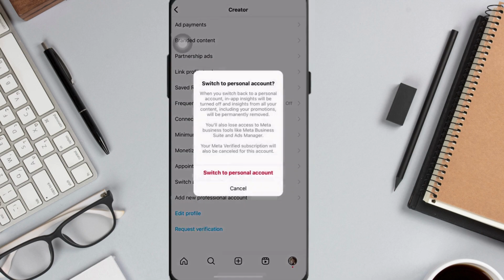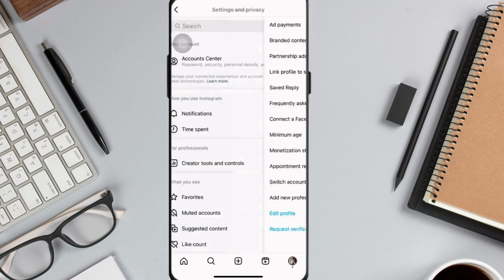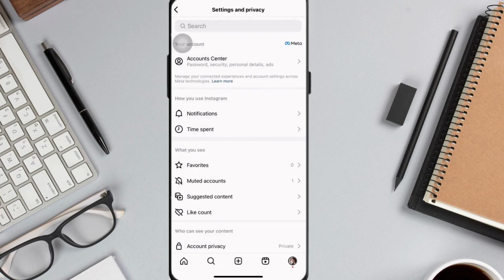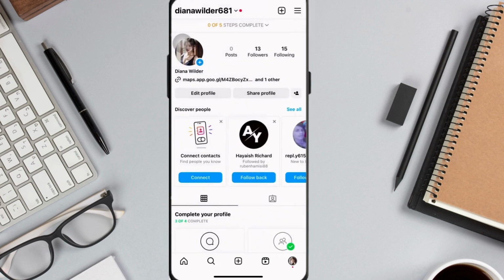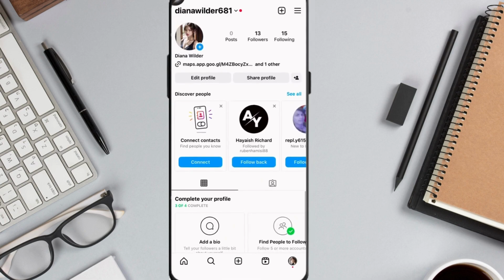How To Switch Back To Personal Account On Instagram (Tutorial)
In this video I show you how you can return from business account to personal account on Instagram app. In my videos I show you everything that you need to learn about this software.

Chapters:
00:00:00 - Intro
00:00:10 - Opening Instagram
00:00:20 - Accessing Settings and Privacy
00:00:34 - Switching to a Personal Account
00:00:46 - Removal of Professional Dashboard Access
00:00:52 - Account Personalization Update
00:01:08 - Like and Subscribe